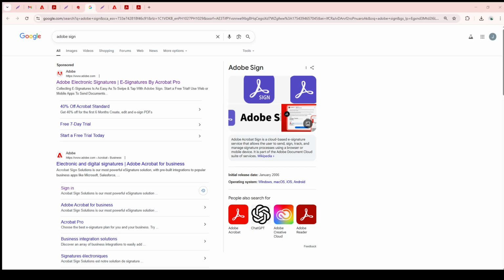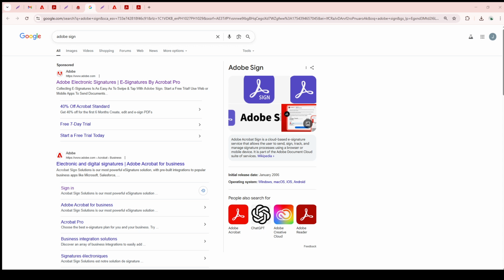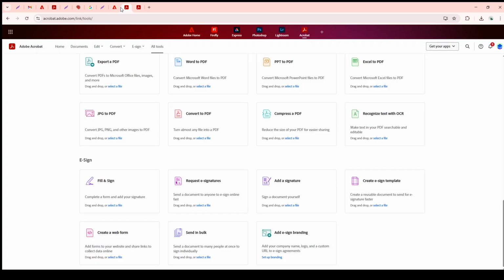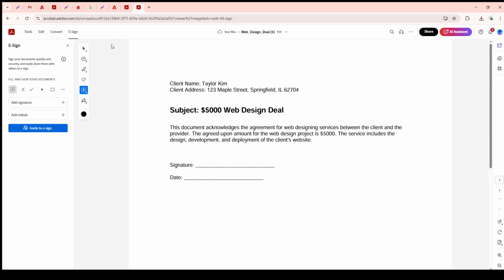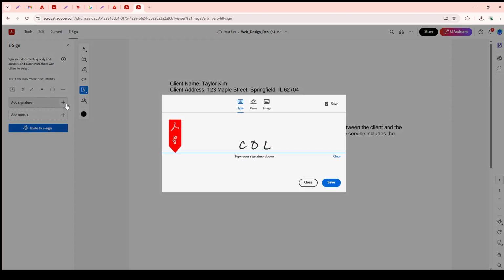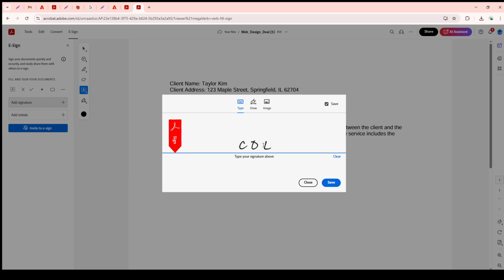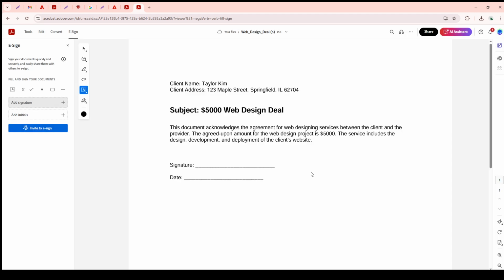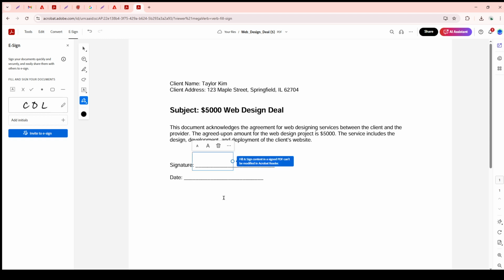How to Sign on Adobe [2026 Full Guide]